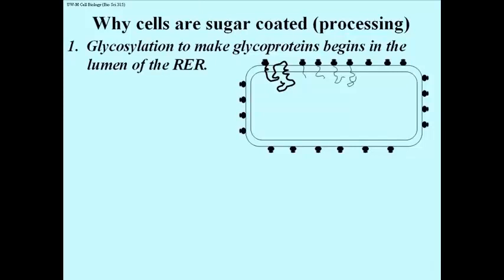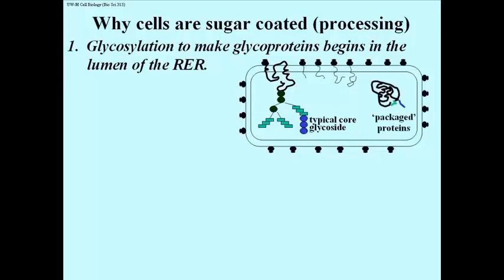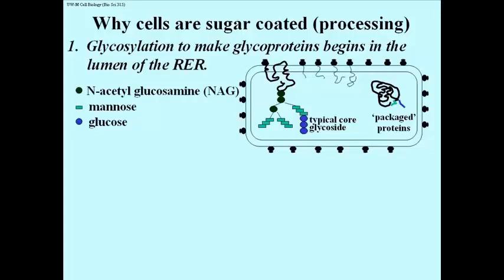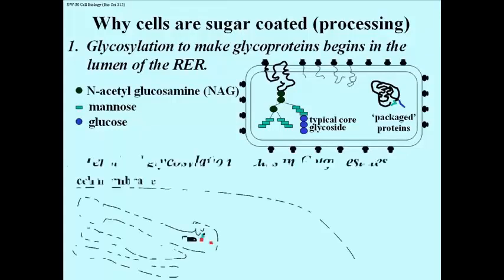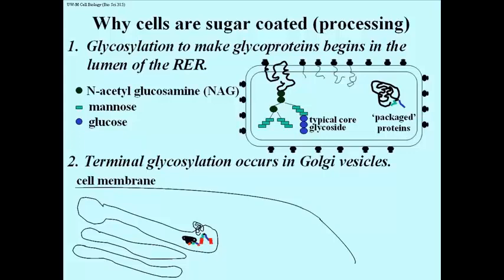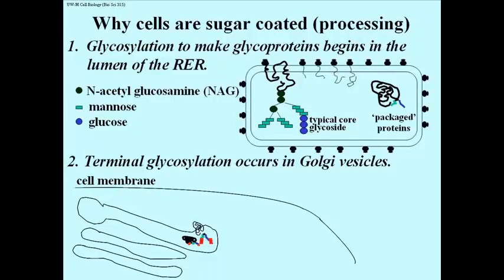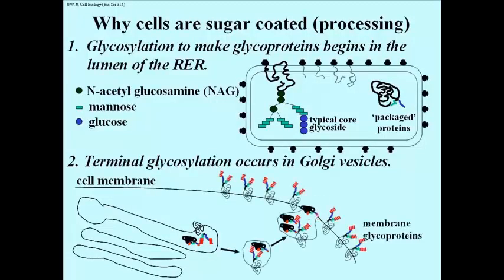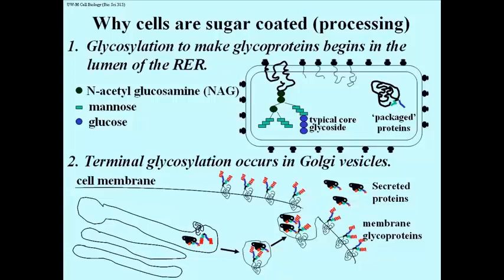291 The Path to Sugar Coated Cells